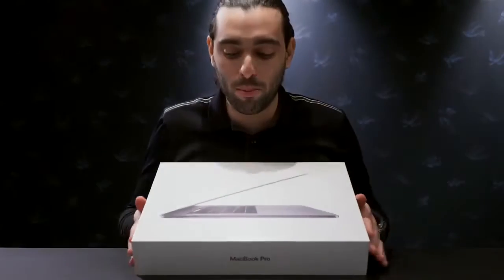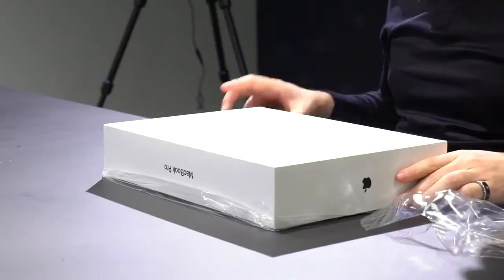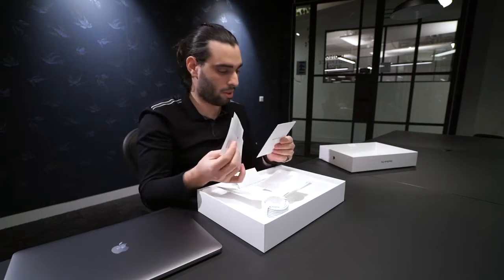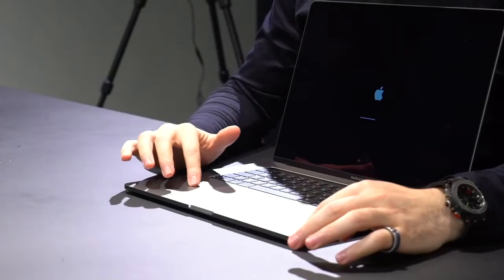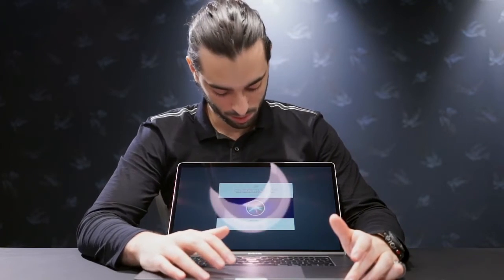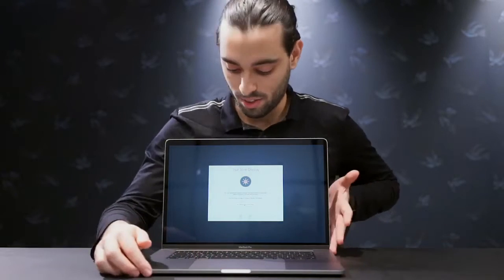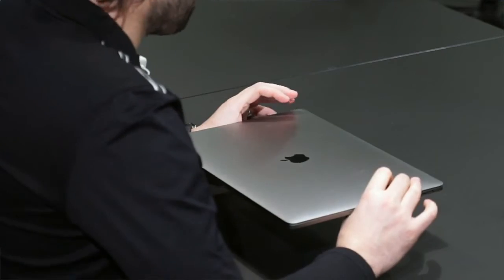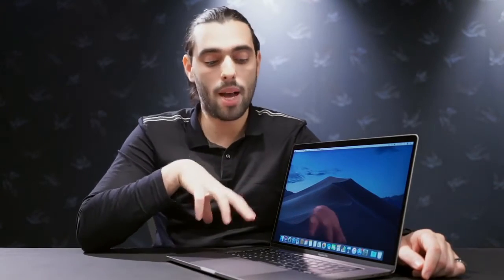HOT HOT HOT | Apple MacBook Pro 2019 | Amazing Amazon Deals | Unboxing & Review | Buy Now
Apple MacBook Pro 2019 | Amazing Amazon Deals | Unboxing & Review | Buy Now !

9th Generation 8-Core Intel Core i9 Processor
Brilliant Retina Display with True Tone technology
Radeon Pro 560x Graphics with 4GB of video Memory
Ultrafast SSD
Intel UHD Graphics 630
Four Thunderbolt 3 (USB-C) ports

802.11AC Wi-Fi
Latest Apple-designed keyboard

9th Generation 6-Core Intel Core i7 Processor
Radeon Pro 555x Graphics with 4GB of video Memory
Ultrafast SSD